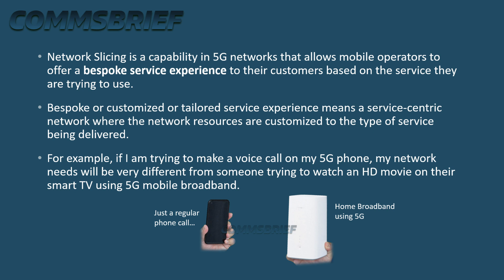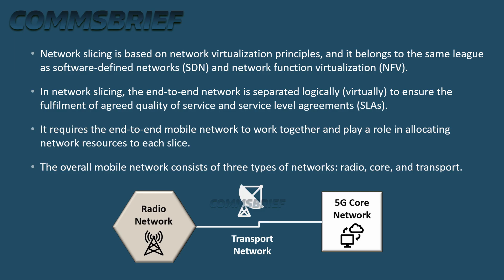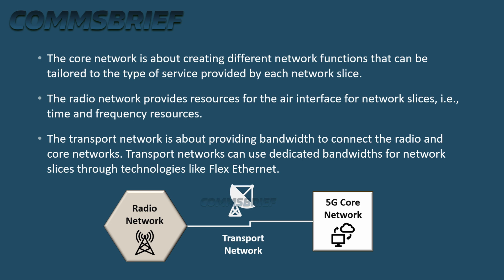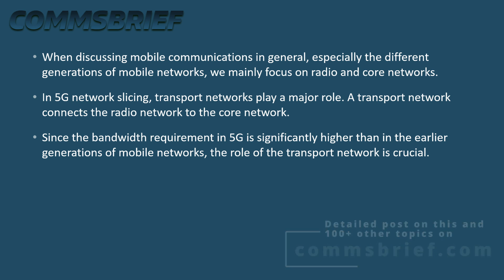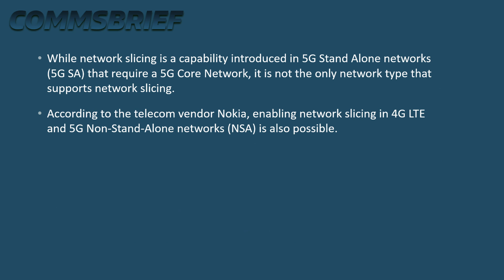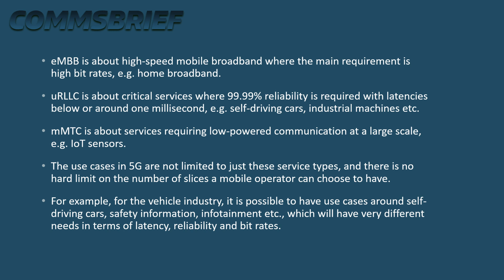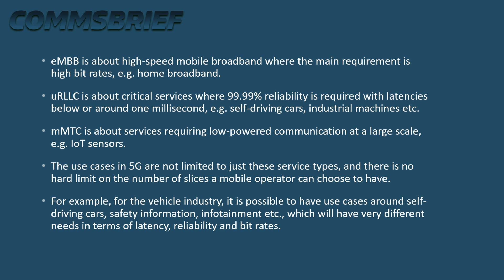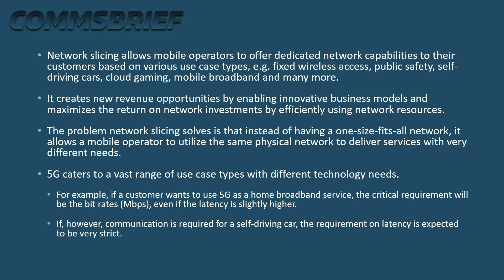Network Slicing in 5G networks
Link to download the slides: Coming soon.